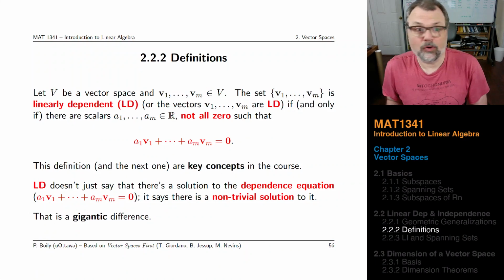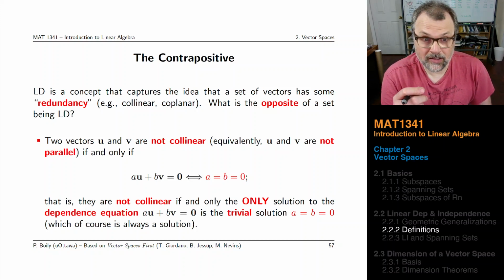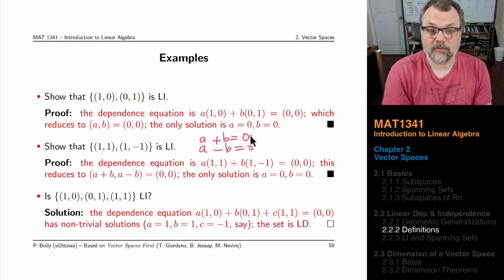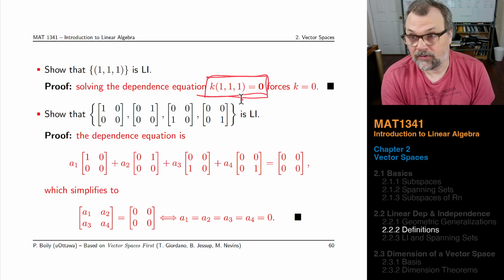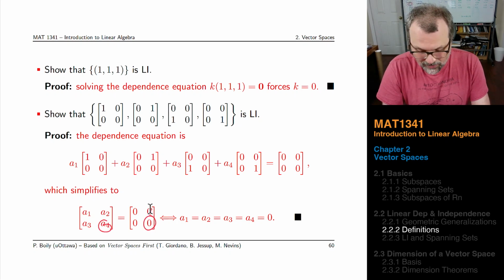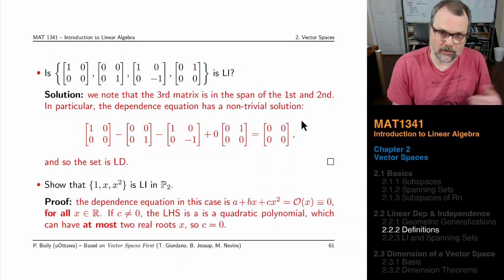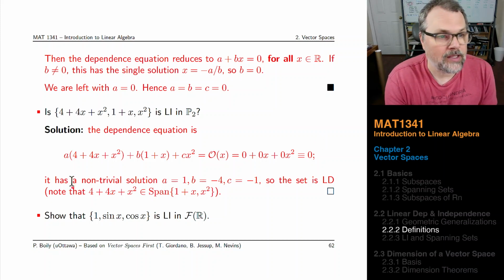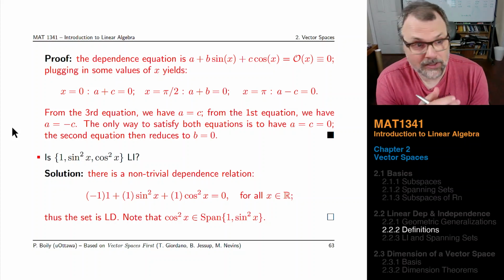MAT 1341 - 2.2.2 - Definitions , part 1 (33:25)